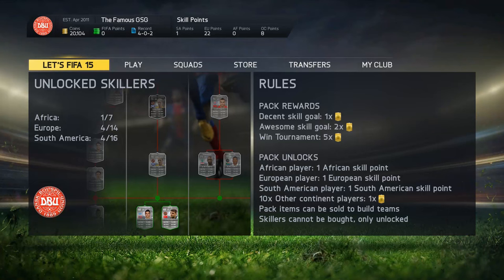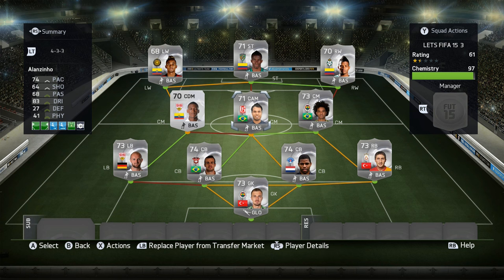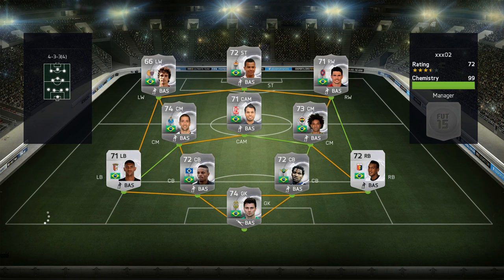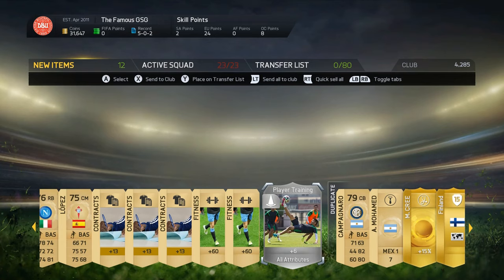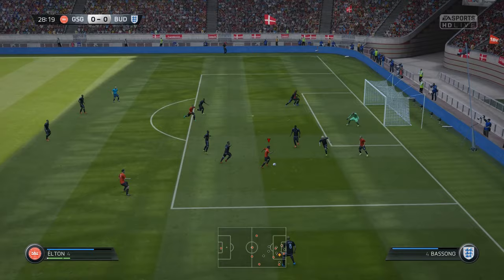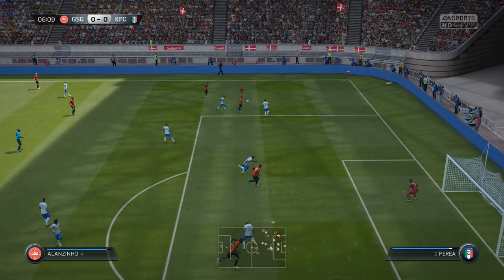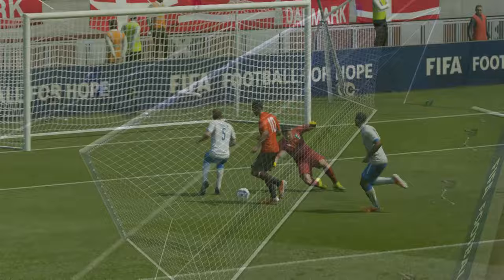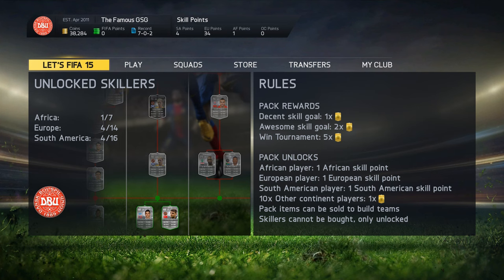Let's FIFA 15 "Alanzinho & Martinez Squad" Episode 4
Objective of the series is to unlock all 5 star skillers.

The players are unlocked based on which continent they are from. The higher rated the more points the player will cost to unlock.

The points are divided into SA, EU, AF and OC points.
SA Points unlocks South American skillers
EU Points unlocks European skillers
AF Points unlocks African skillers
OC (Other Continent) Points unlocks a free pack once 10 is gathered

The points are based on players gathered in packs. An European players gives an EU point, a South American players gives a SA point and so on.

Packs are awareded for the following:
Decent skill goal: 1 pack
Awesome skill goal: 2 packs
Winning tournament: 5 packs